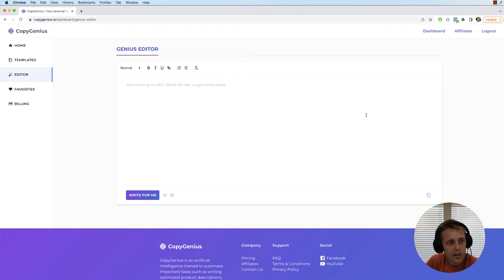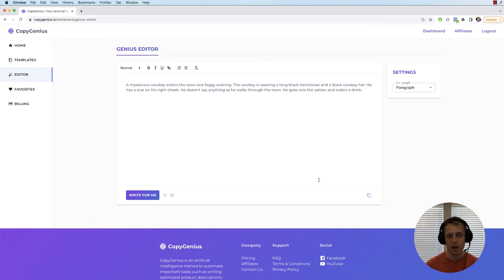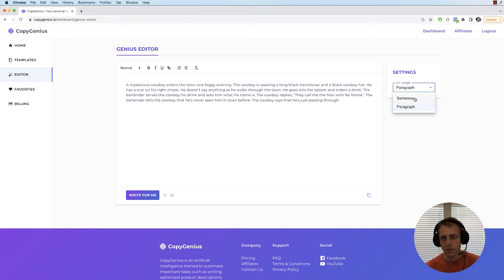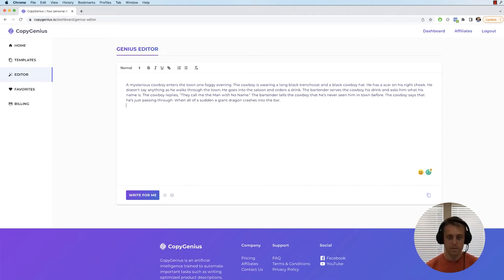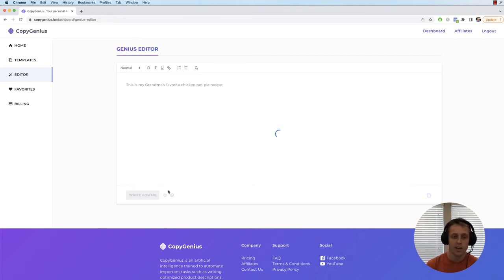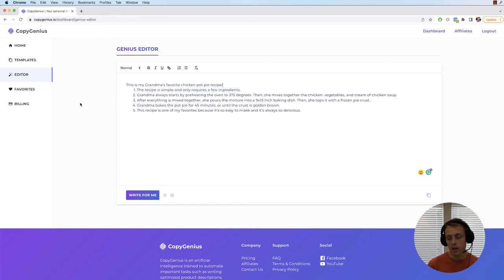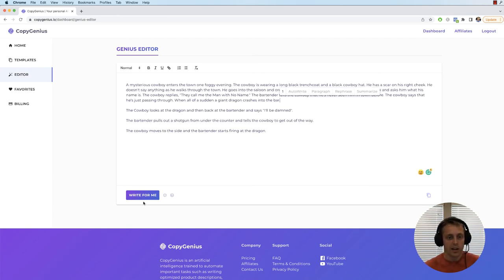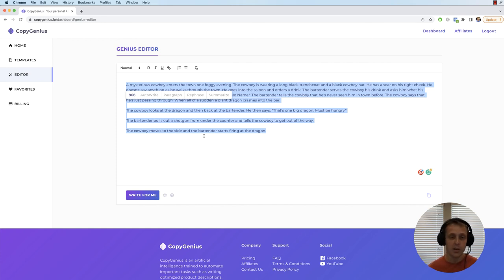Genius Editor | The Most Powerful A.I. Text Editor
Let's go over how to use the Genius Editor feature in CopyGenius.io

It's personally my favorite tool to write long form content as it adapts to my own tone of voice and style of writing. It's literally like having an expert content writing assistant while you type.